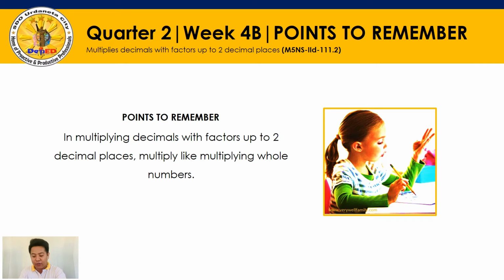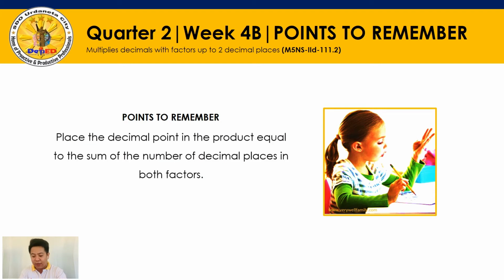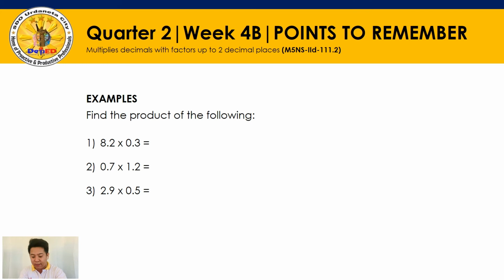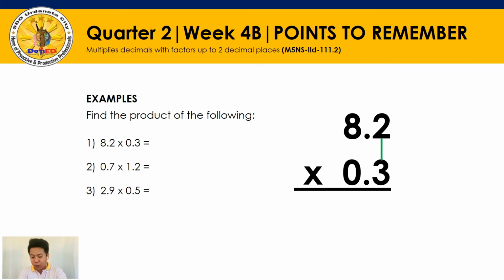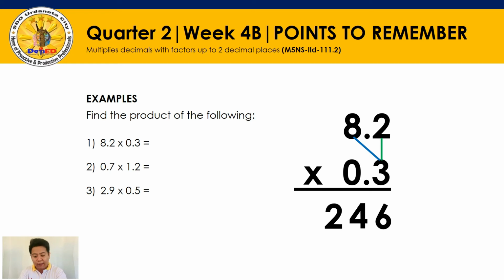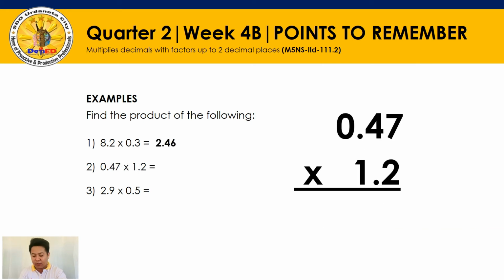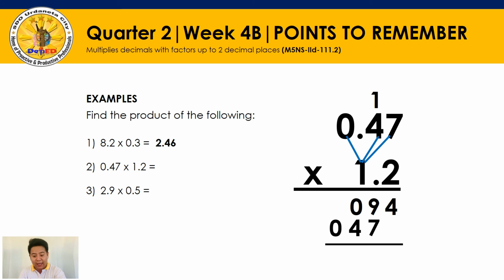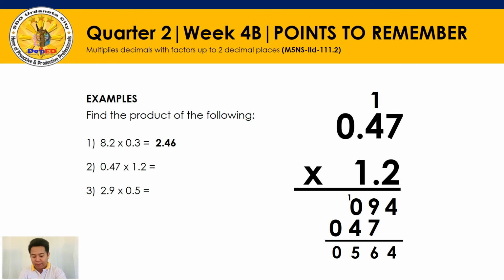Quarter 2 Grade 5 Week 4B Points To Remember